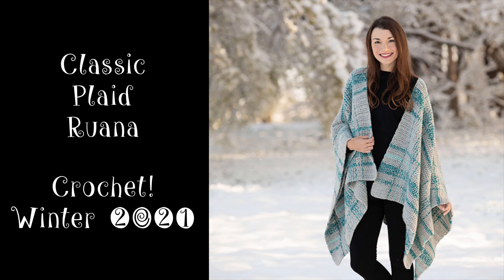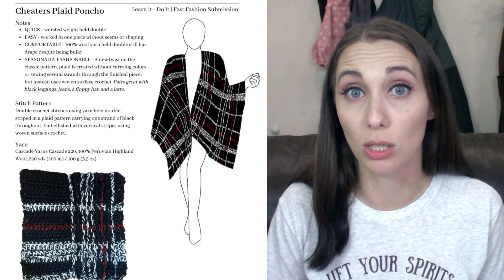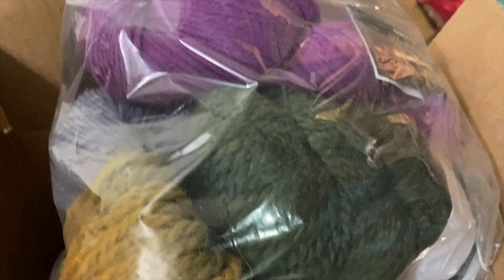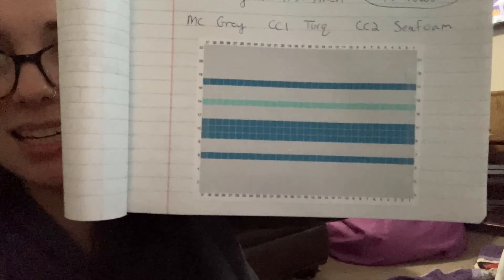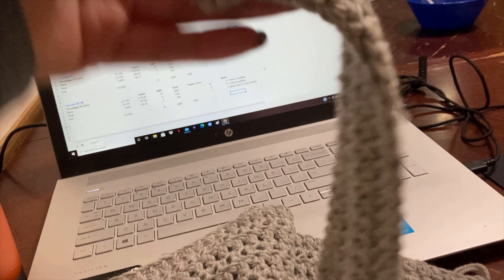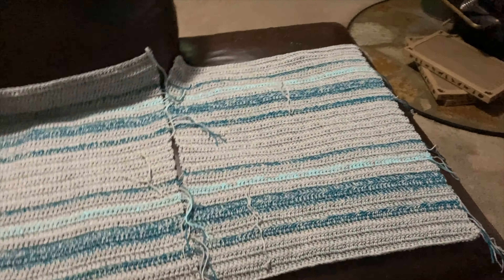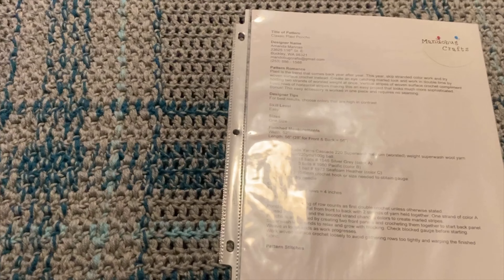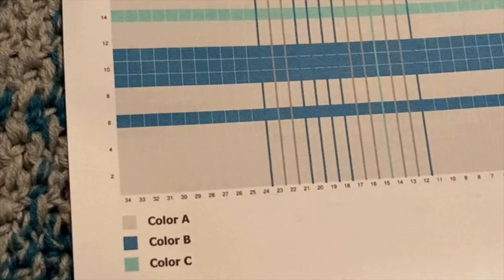My First Magazine Published Design | Behind the Scenes Crochet Vlog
In this vlog I take you behind the scenes of getting my first magazine crochet pattern published! From how the opportunity arose to the mailing of the pattern and sample!

You can find the Classic Plaid Ruana crochet pattern in the latest issue of Crochet! Magazine here:

Saturdays @ 9am PT / 12pm ET

SIGN UP
Monthly knit & crochet email newsletter for pattern releases, discounts, and/or tester calls: